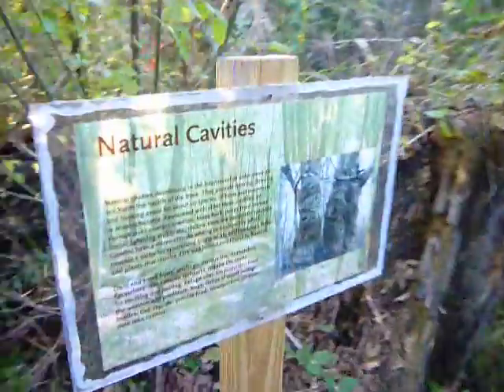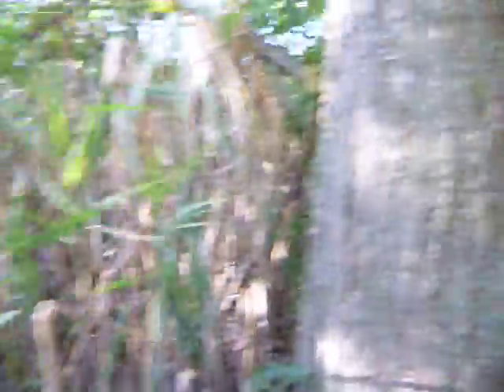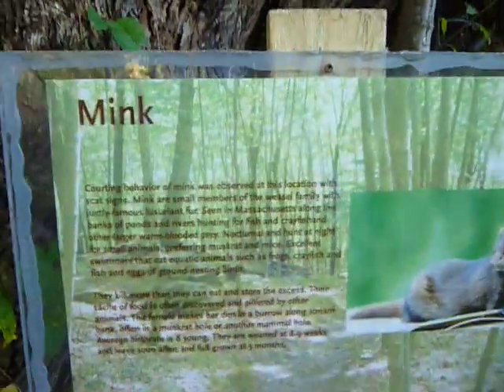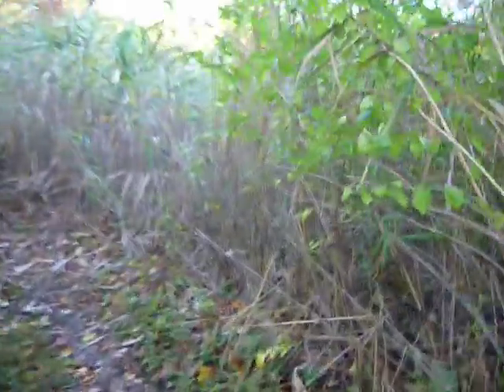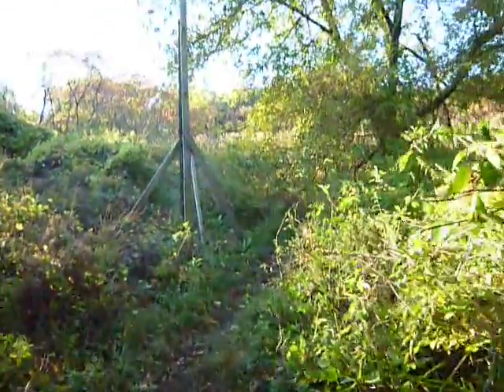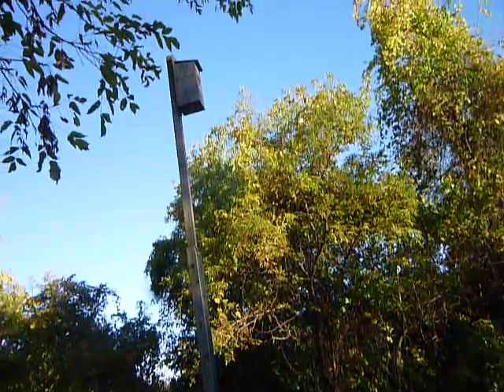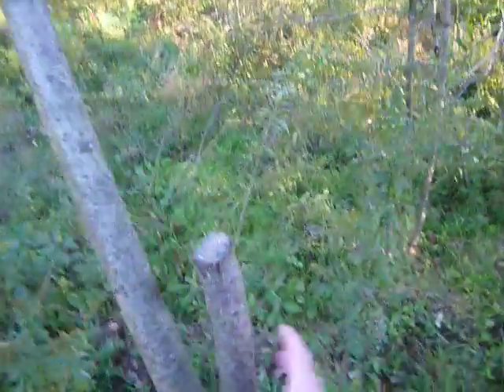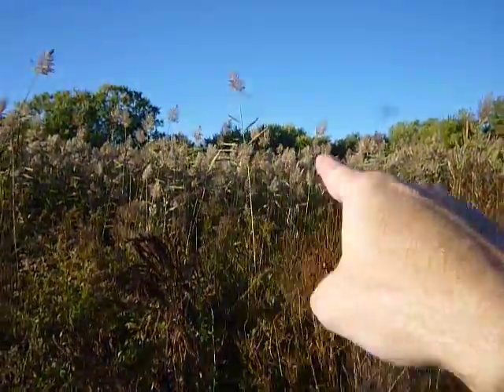Alewife Brook greenway nature trail - part II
back on the trail...